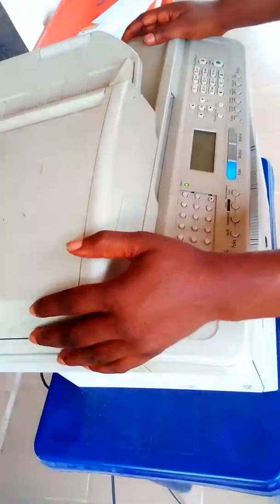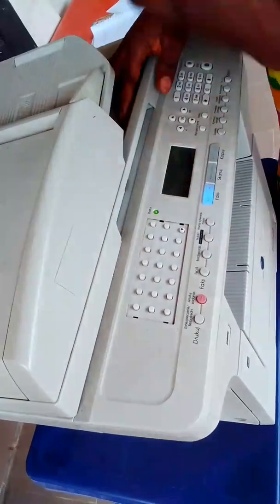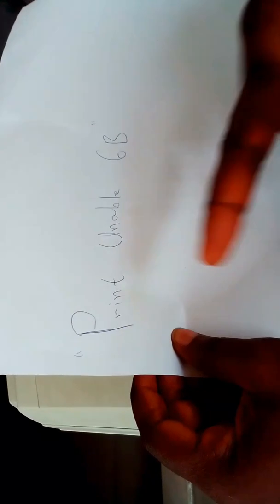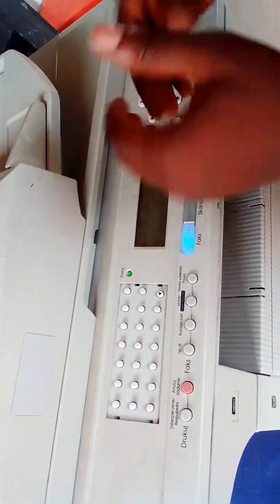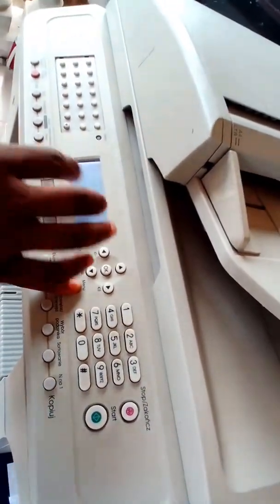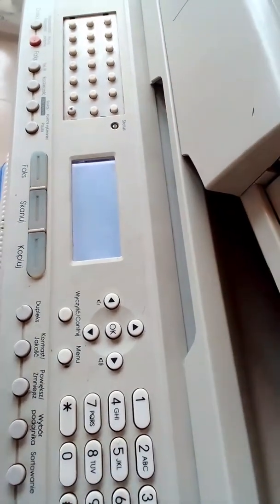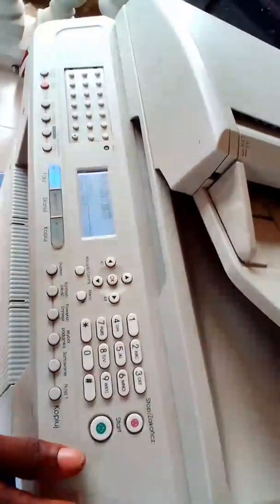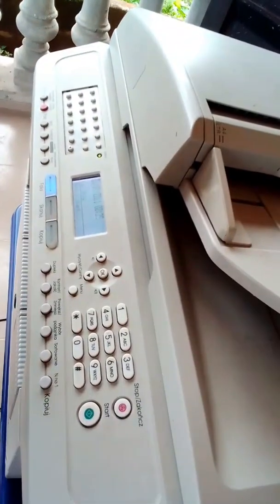How to Clear "Print Unable 6B" in Konica Minolta Bizhub 20 Machine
This particular video shows practically how to clear the error "Print Unable 6B" in your Konica Minolta Bizhub 20 Machine in a very easy and simple steps"